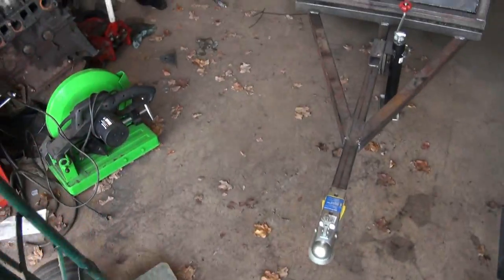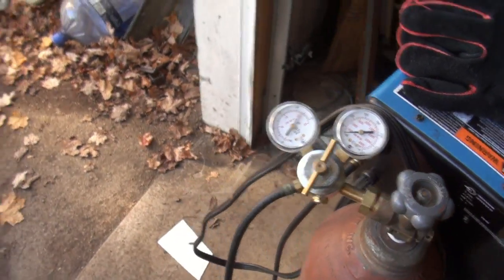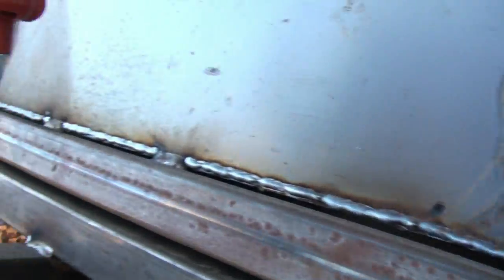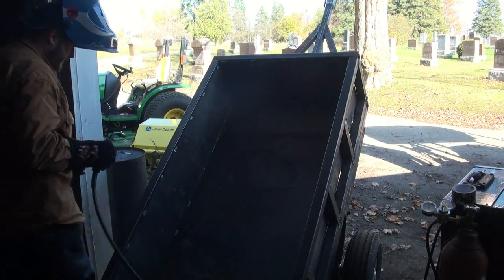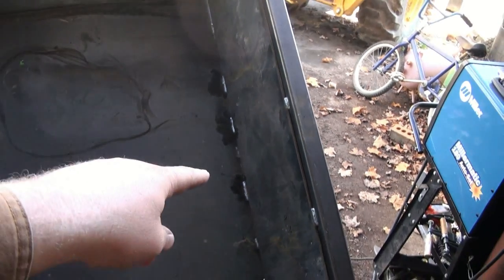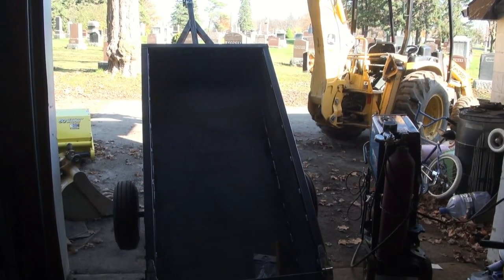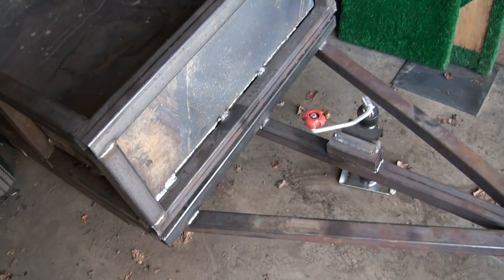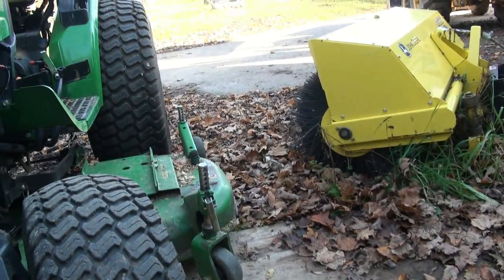TRAILER BUILD 14.5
just doing some more welding on the trailer and getting set to mount the fenders but i ran out of gas